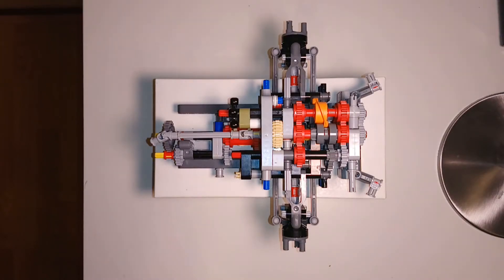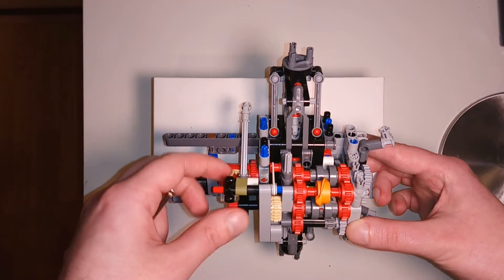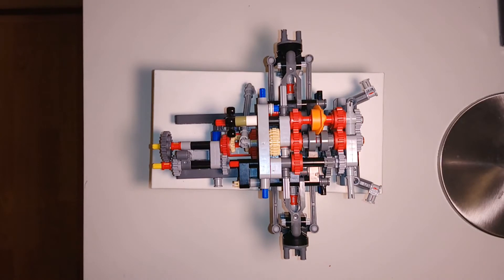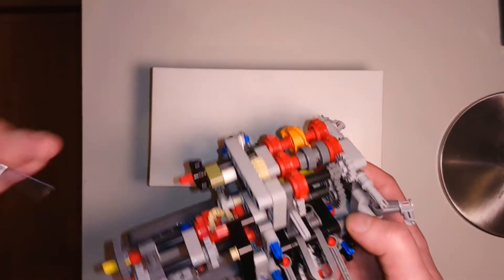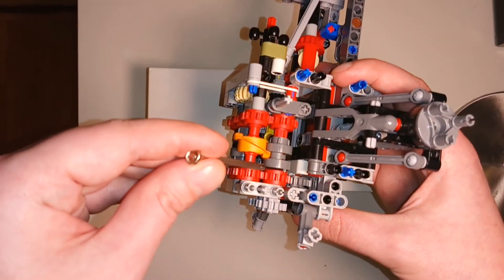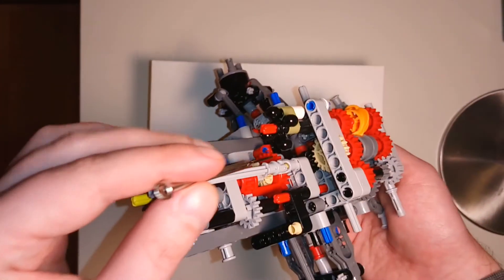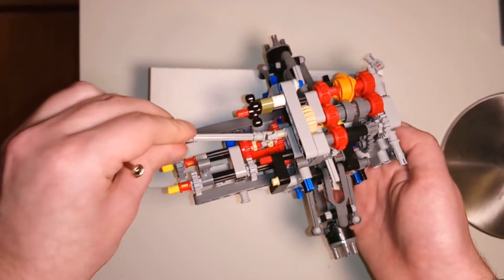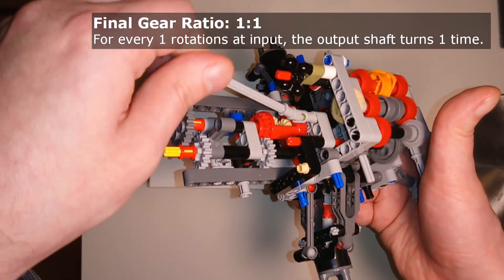How the gearbox of the LEGO Land Rover Defender works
An explanation of the how the gearbox of the LEGO Land Rover Defender works.

I had never been able to grasp how a gearbox comes together before, so I was very excited to get my hands on this set. Even after I had constructed the gearbox, it still took me another 2-3 hours of staring at it before things really started to make sense. When it finally clicked I was so excited I decided I wanted to document it and share it with the world.

After a month of procrastination and another week of messing up my script, I have made this video.

Now I can finally continue building the set again...